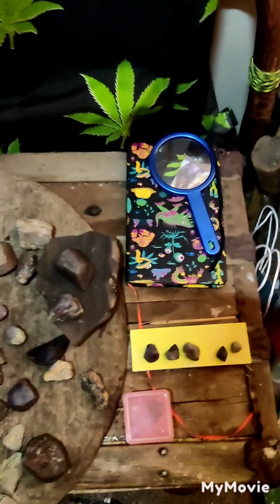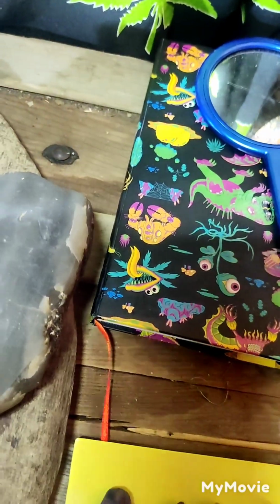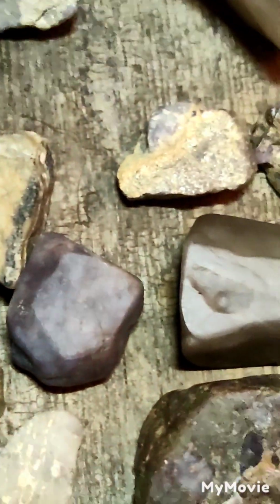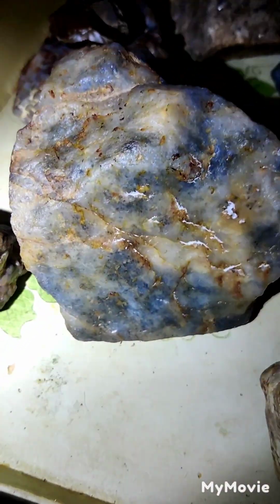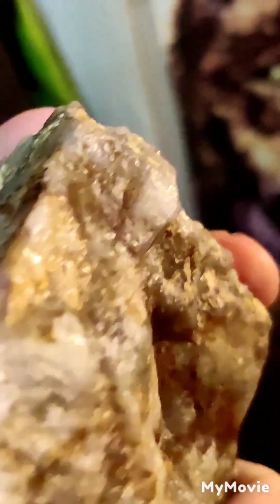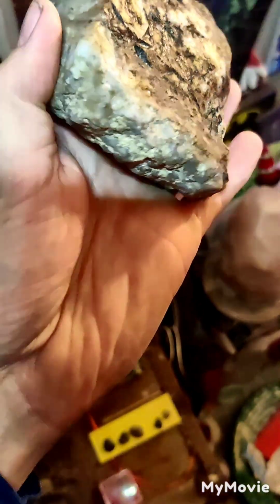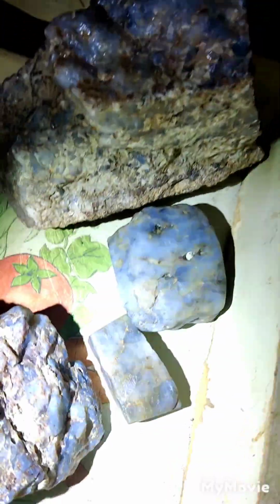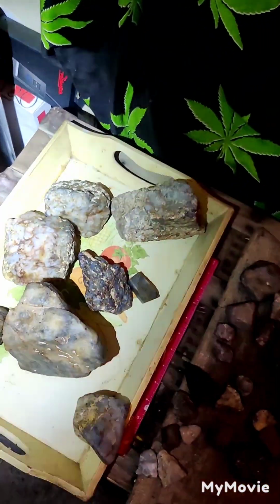Amazing Color changing & 2 tone rough blue Sapphires and 2 ancient Blue Sapphire hand axes In PA💎 🔥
Just a video showcasing some of my rough blue untreated and unheat-treated sapphires with color changing properties and two tone combinations color along with two insane hand axes made out of light blue corundum showing artifact patina coring and pressure flaking All of the stuff is found in Southeastern Pennsylvania along a few alluvial stream deposits. also happy lost souls merchandise is now available You can access the store by clicking on the community tab or you can use the link that I will provide below

Check Out Happy Lost Souls
Merchandise

Also membership as low as 1.99 a month is now available

TY All for your continued support 💯